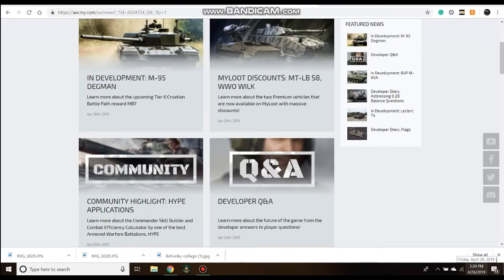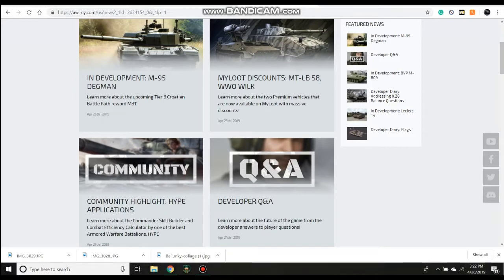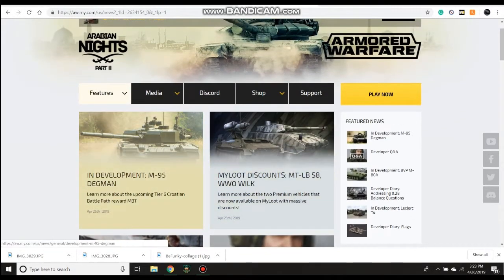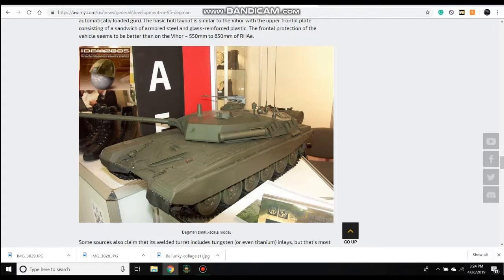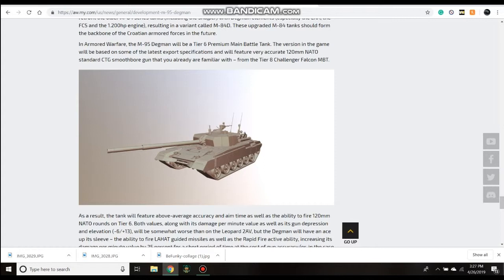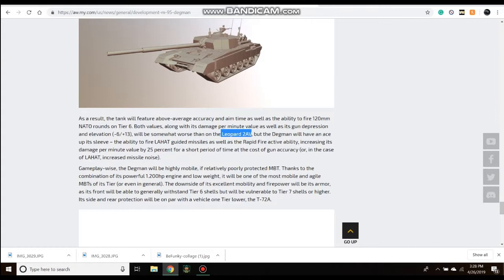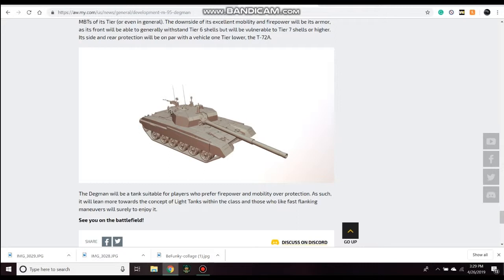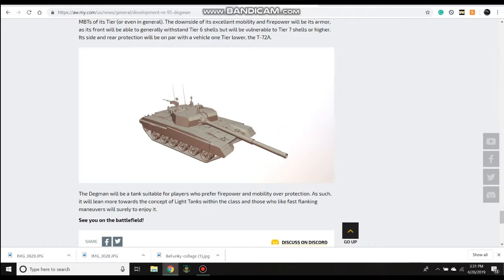Armored Warfare News New Croatian Tank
Some more news on the flags, community features, and a new reward tank coming to the game.